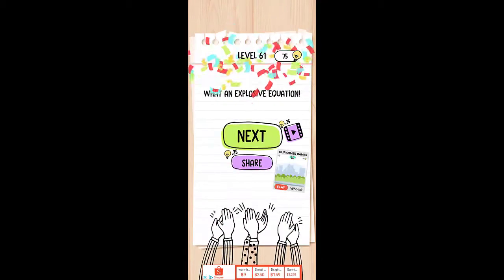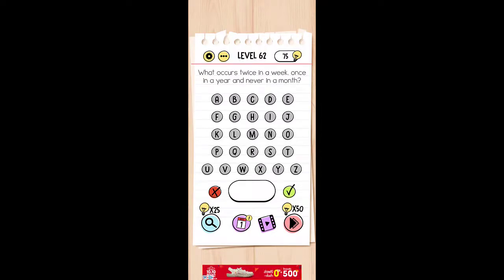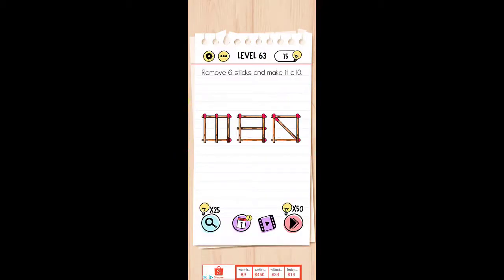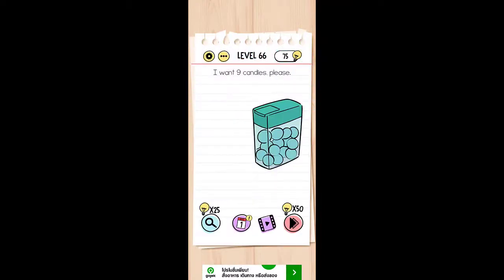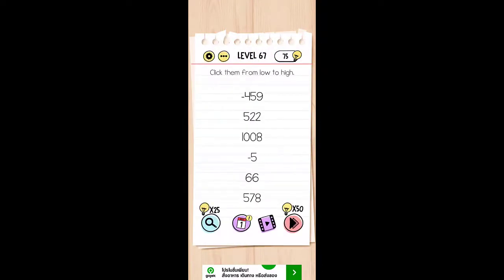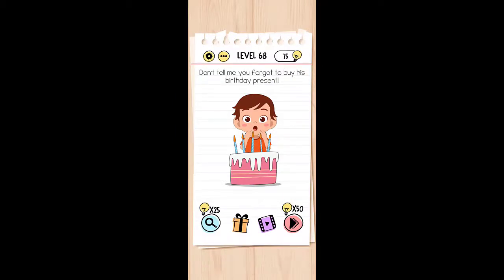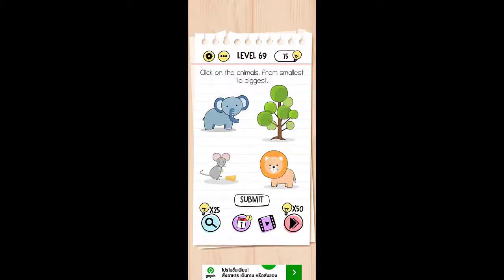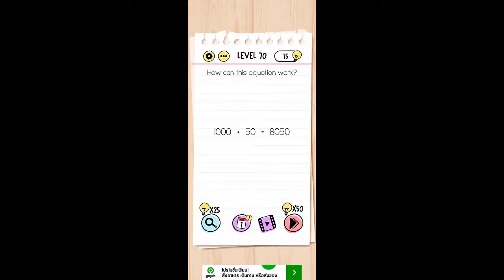Brain Test Level 60 To 70 || Brain Test Walkthrough